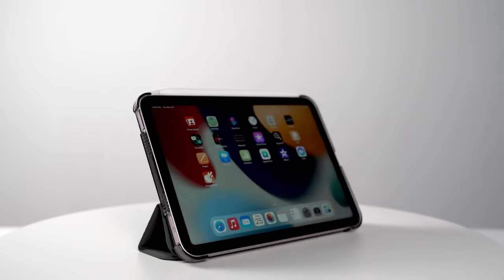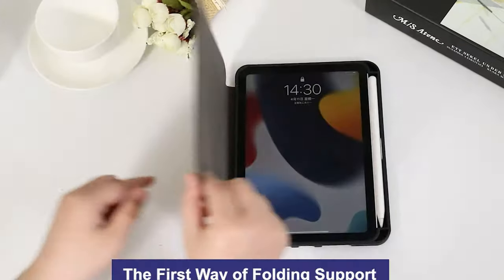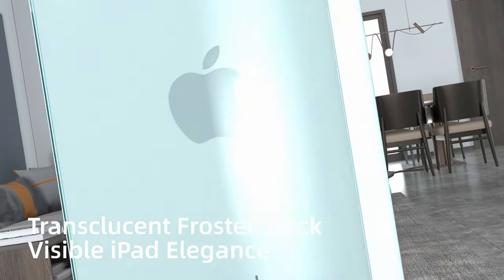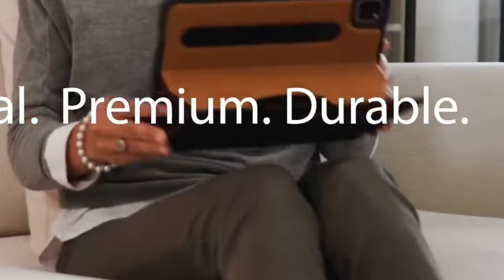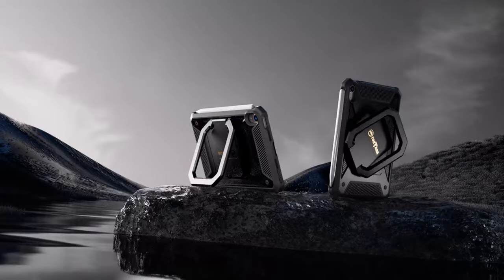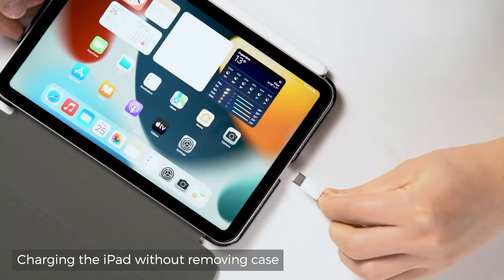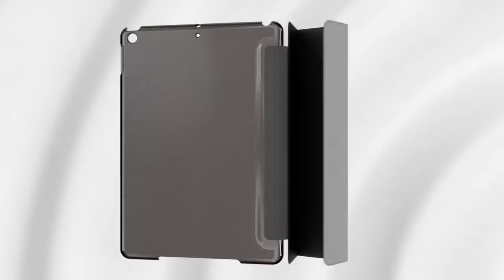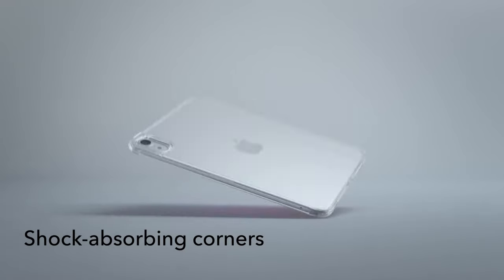Top 8 Best iPad Mini 7 A17 Pro Cases 2024!🔥🔥 Protective/ Clear etc✅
Welcome beautiful people, Let's talk about the best ipad mini 7 A17 Pro cases 2024! I have made a list of the best ipad mini 7 cases 2024 which will help you decide which one to choose.

Quick Links:✔
   introduction 0:00

I have prepared this video guide for the best ipad mini 7 A17 Pro cases 2024 to give you the ins and outs to help you make the right choice. So let's get started.
The iPad Mini 7 A17 Pro, launched on october 15 2024, is a powerful and compact device that deserves top-notch protection. With its advanced features and portability, finding the right case is essential to keep it safe from everyday wear and tear while enhancing its functionality. From rugged, shock-absorbing options for active users to sleek, professional cases perfect for work and travel, there’s a wide range of options available, each offering unique features like Pencil compatibility, adjustable stands, and full-body protection.
The DTTO Case for ipad mini 7 is a versatile and protective option for your iPad users. Its four-fold front cover design offers multiple stand angles, making it perfect for watching videos, reading, or typing. The TPU back, with a strong magnetic feature, allows you to attach it to steel surfaces like refrigerators, adding convenience to any space.
The MoKo Case Fit for ipad mini 7 is a stylish and practical choice for your tablet, providing excellent protection and functionality.
The Zugu book Case for ipad mini 7 is crafted with exceptional attention to detail, ensuring a perfect fit and top-tier protection for your iPad.
The ZtotopCases for iPad Mini 7 offers a well-rounded combination of functionality and protection.
The Fintie Case for iPad Mini 7th Generation offers excellent functionality and protection.
The ProCase Smart Case for ipad mini 7 is an ultra-slim, lightweight option that offers solid protection without adding bulk.
The JETech protective  Case for ipad mini 7 is designed with a translucent frosted back cover that not only adds style but also protects your iPad from fingerprints, scratches, and minor shocks.
The ESR Classic Series clear case for ipad mini 7 combines a slim profile with powerful protection, making it an ideal choice for iPad users who want reliable coverage without extra bulk.

AllCasesHere is a participant in the Amazon Services LLC and other affiliate Associates Program, an affiliate advertising program designed to provide a means for sites to earn advertising fees by advertising and linking to Amazon and other platforms. As an Associate, I earn from qualifying purchases.